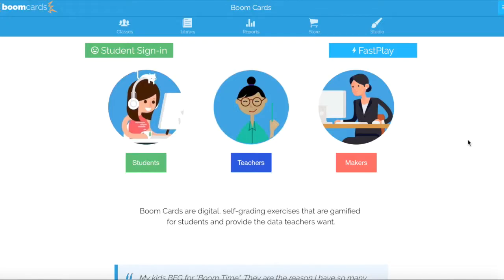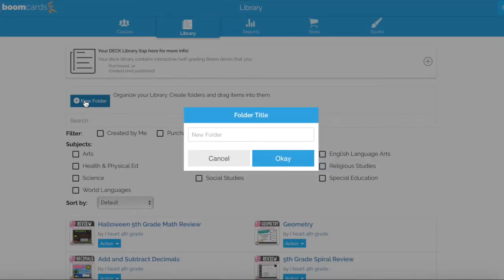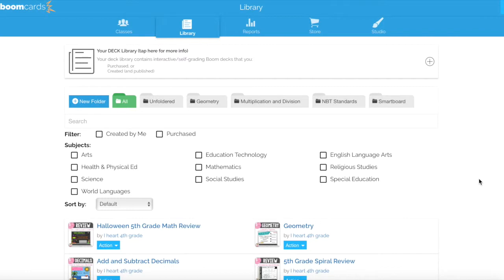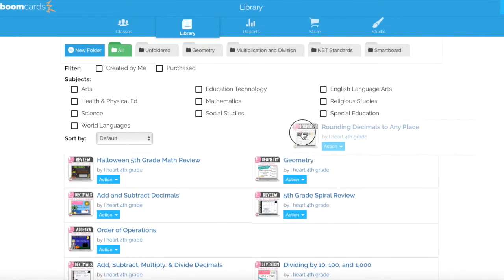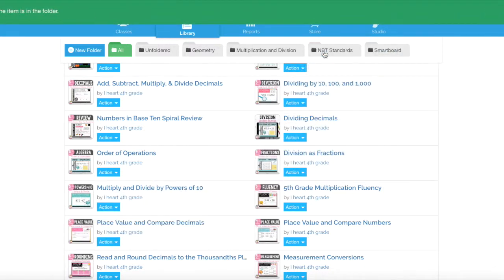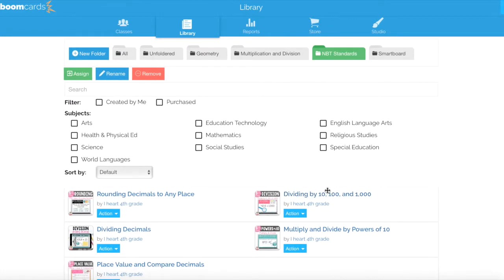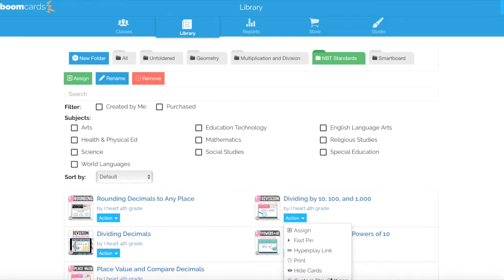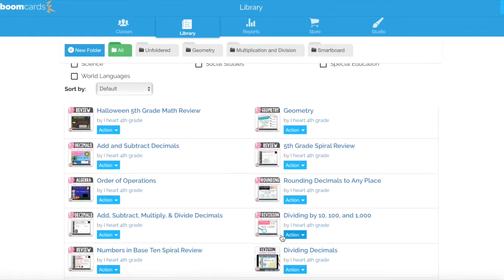Creating Folders in Your Boom Library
Want to organize your Boom Cards inside your Boom Learning Library?  With this video I will show you how easy it is to start organizing all of your self-checking digital Boom Cards to make assigning and analyzing data much easier!

Make sure to check out the Boom Cards I have available in my Boom Store